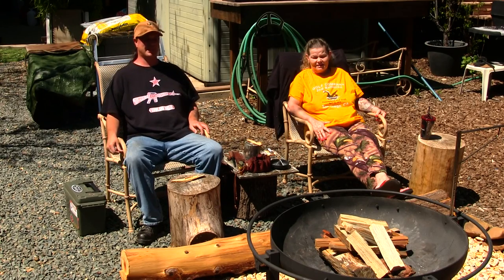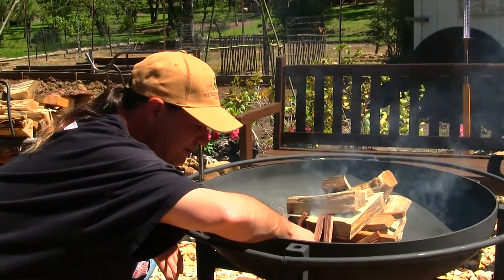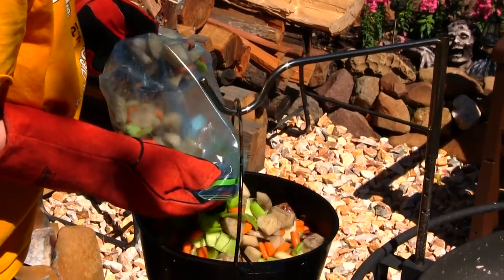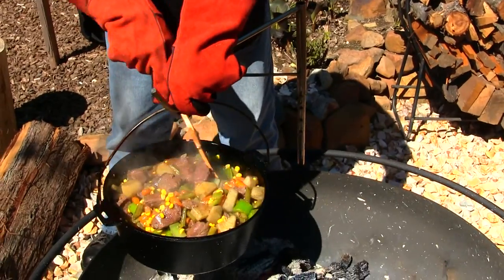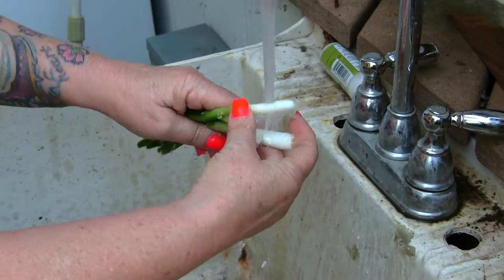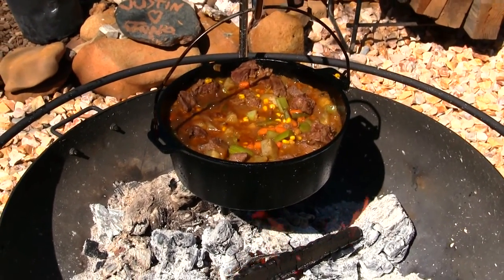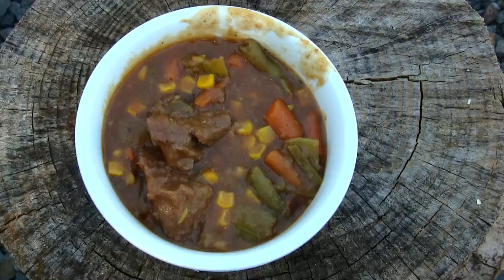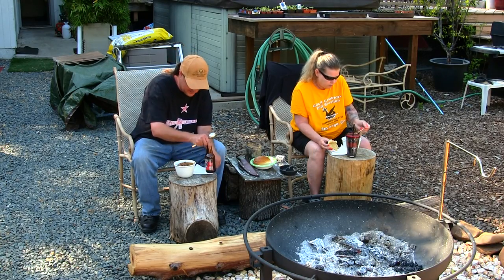Dutch Oven Beef Stew Over The Fire Pit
Enjoy a tasty stew made with beef and veggies – perfect for a delightful dinner.